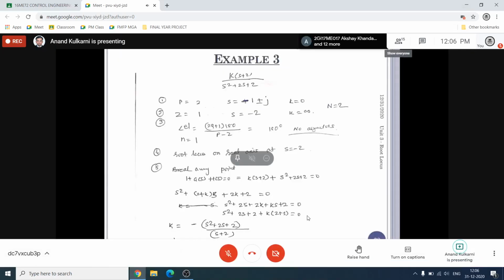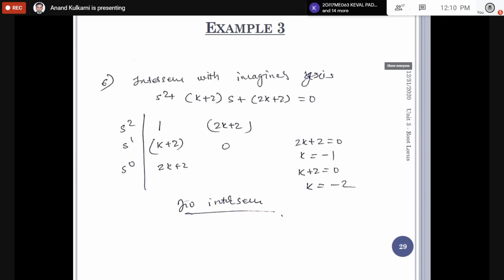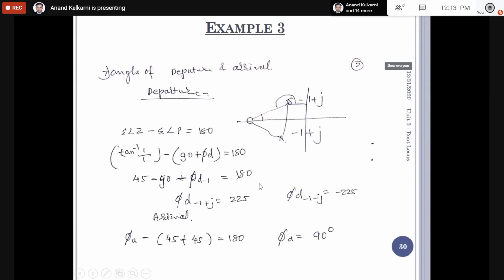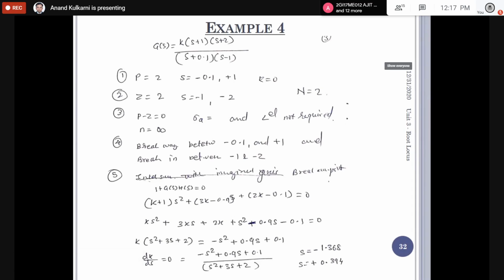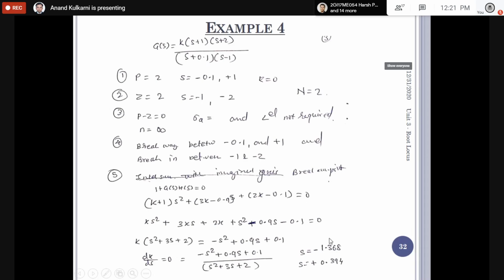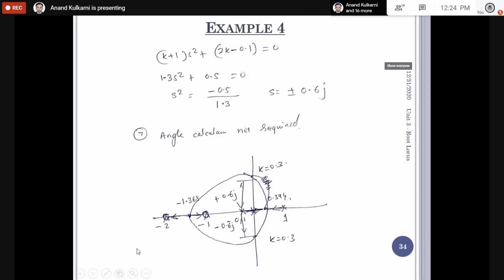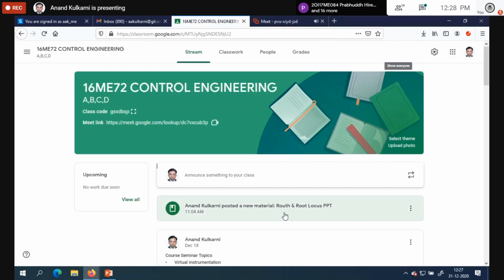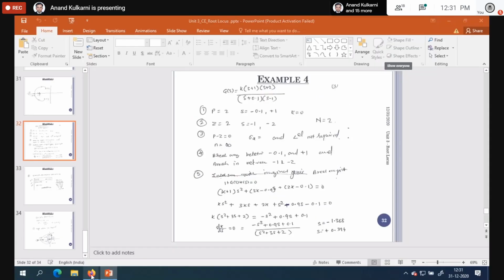31-12-2020 CE (UNIT 3) Root Locus Method